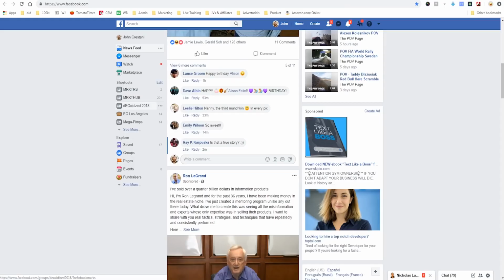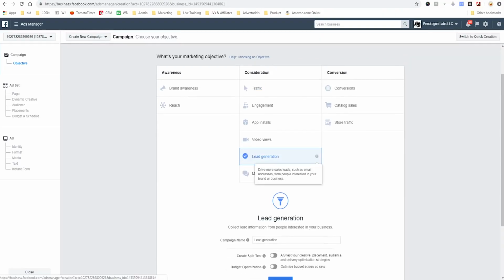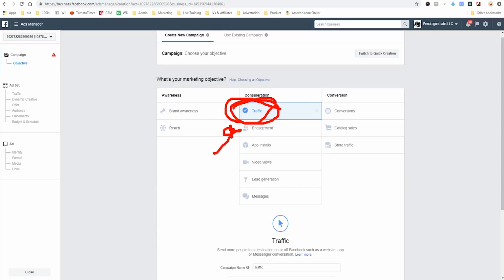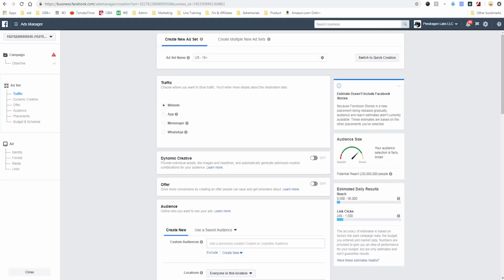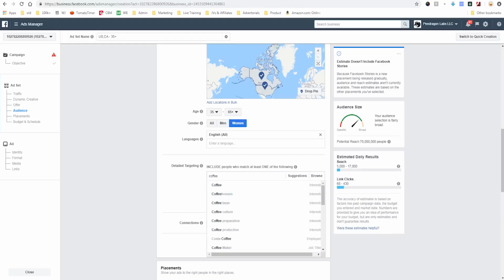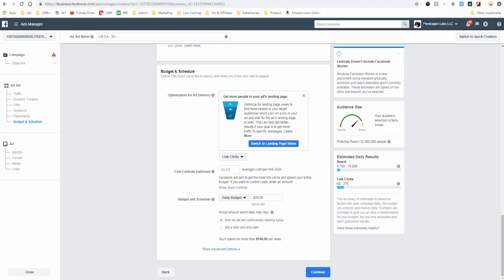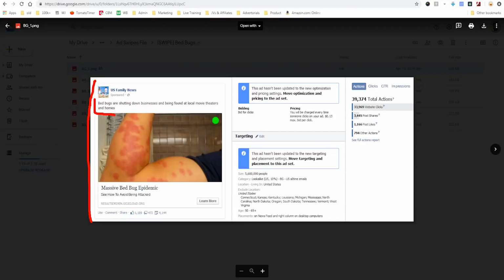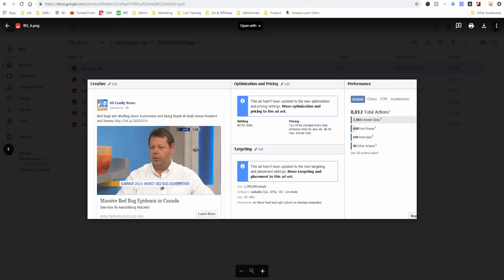How Facebook Ads Work STEP BY STEP DEMO w REAL EXAMPLES from a 7 figure marketer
If you're looking into advertising your business, Facebook ads can do that for you. It can help you get more sales, leads and more awareness.

John Crestani